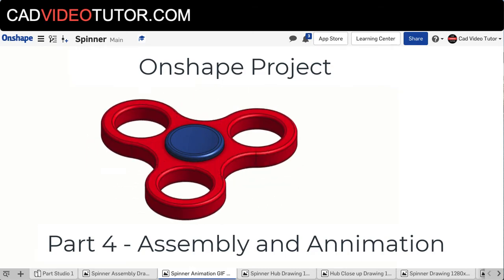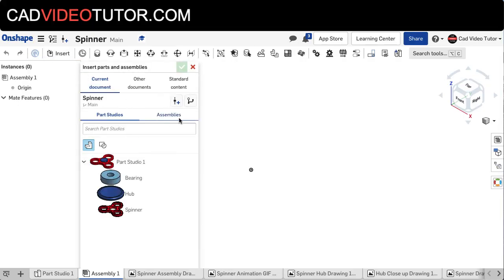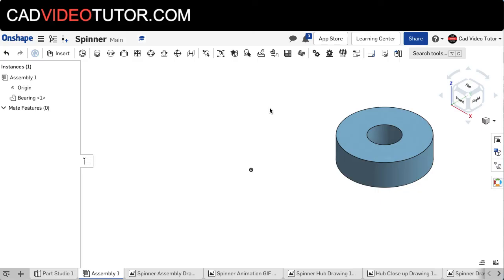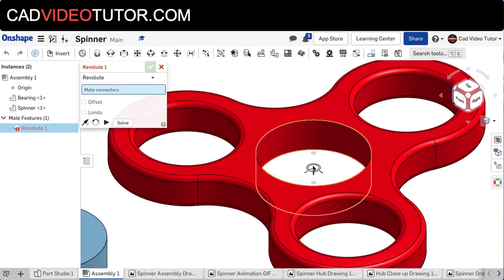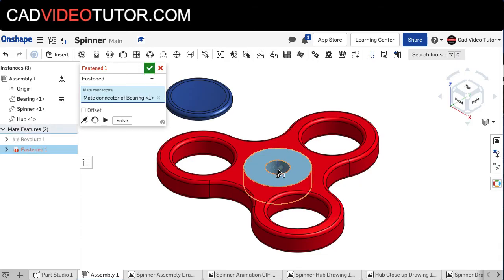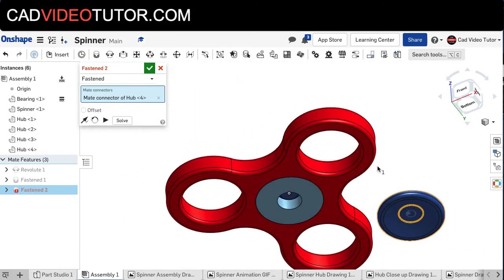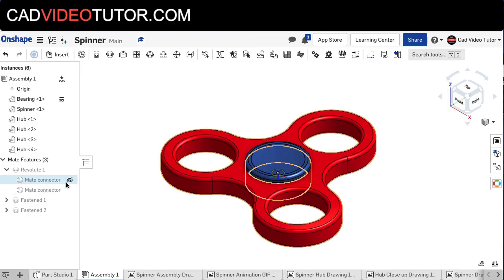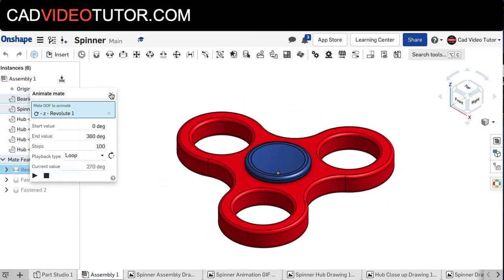Onshape Project - Spinner - Step 4 - Create the Assembly & Annimation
Learn to use Onshape while you create this 3D model of a fidget Spinner.  In this video, you will assemble the parts that you created in Steps 1 through 3 using Assembly Mates and animate the motion of the spinner in the assembly window.  If you have not completed the parts in the previous steps, review the videos in the Playlist.

To create this project yourself, get a Free Onshape Account

CHAPTER LIST
00:00 Intro
00:51 Open the Assembly Tap in the Onshape Document
01:12 Insert Parts from the Parts Studio into the Assembly
03:11 Use a Revolute Mate to Mate the Spinner to the Bearing
04:17 Use a Fasten Mate to Mate the Hub to the center hole of the Bearing
06:02 Review the Assembly fit using Section View
07:06 Animate the motion of the assembled Spinner in the Assembly Window